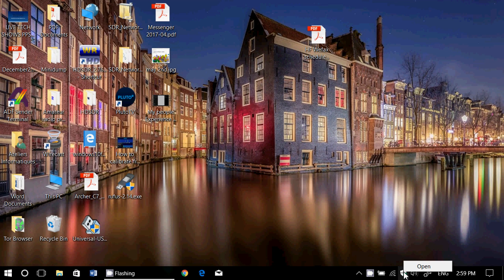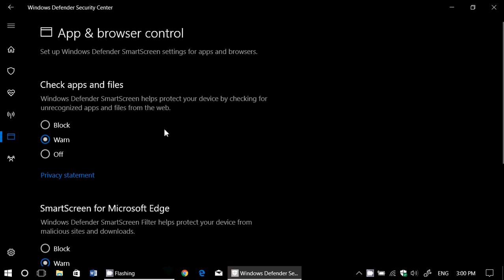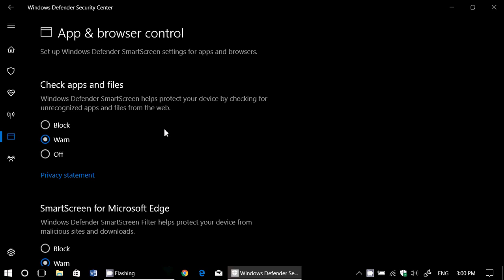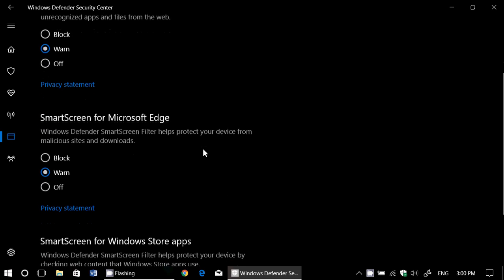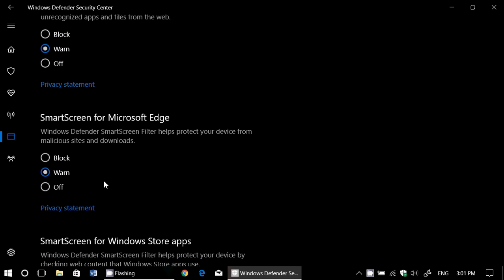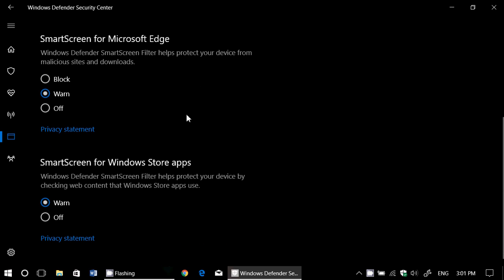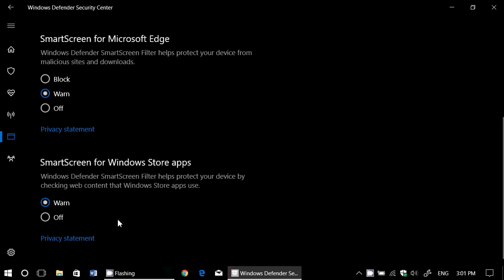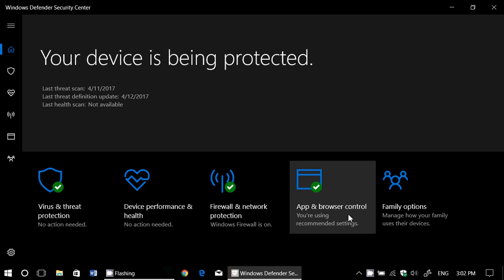Windows 10 Creators update Highlight app and browser control in Windows defender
Looking at the settings for Apps and files in Defender security center using smart screen filter in Creators update